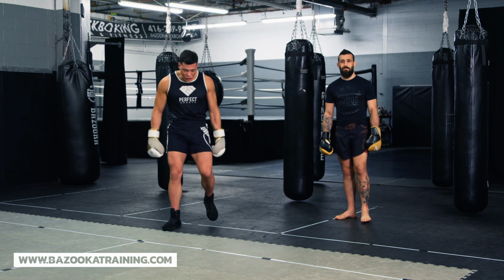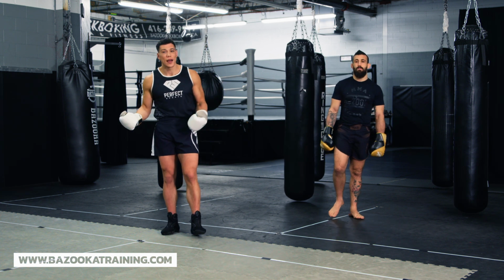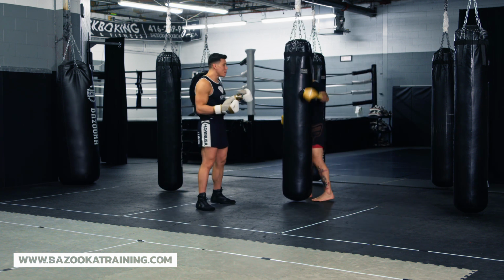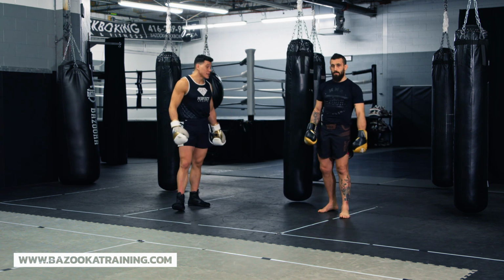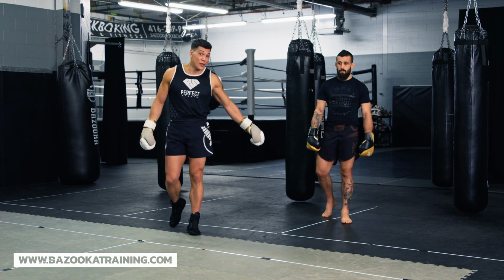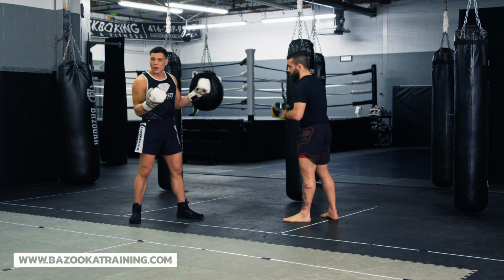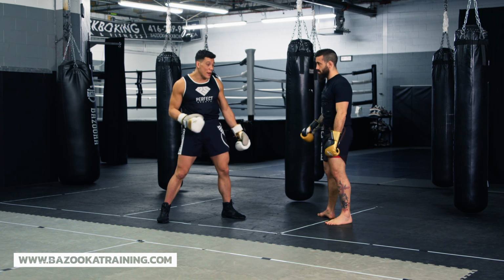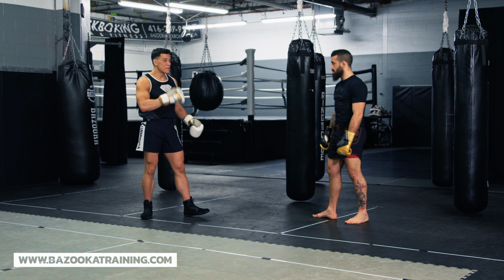THE BEST & PROPER WAY TO CONDITION YOUR SHINS FOR NO GEAR FIGHTS | BAZOOKATRAINING.COM